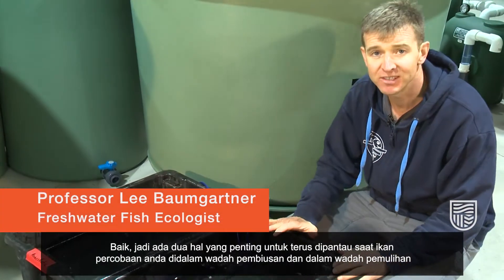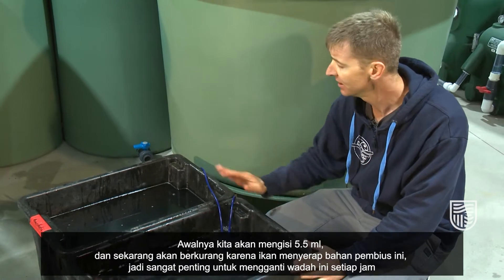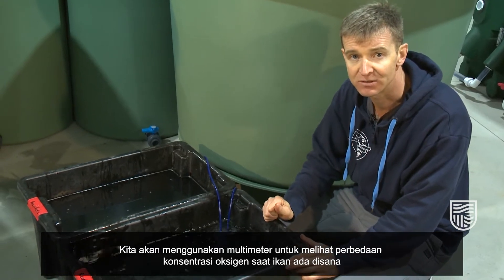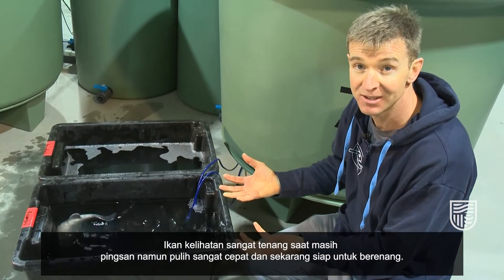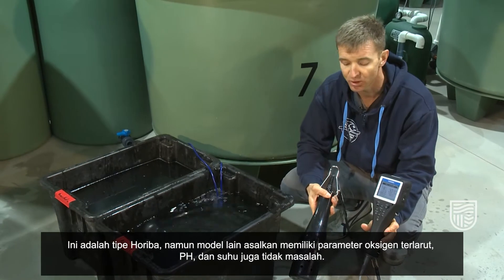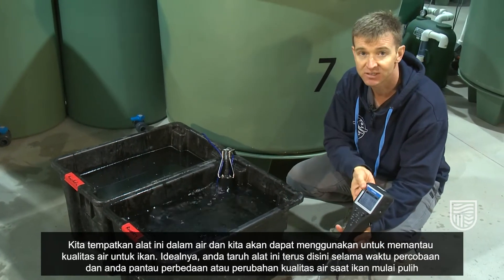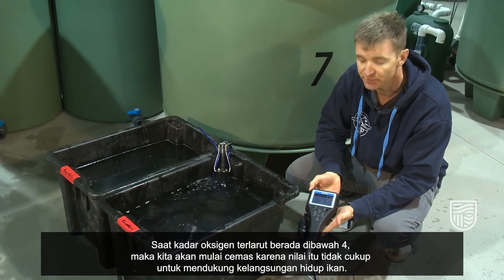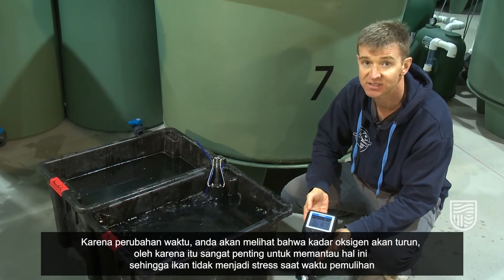Pemulihan setelah penandaan PIT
Memastikan bahwa ikan telah pulih dari anestesi sangat penting sebelum melepasliarkan ikan. Kegagalan  dalam proses pemulihan dapat menyebabkan gangguan tertentu atau komplikasi gangguan saat dilepaskan ke sungai. Video ini menjelaskan bagaimana cara yang baik memantau proses pemulihan